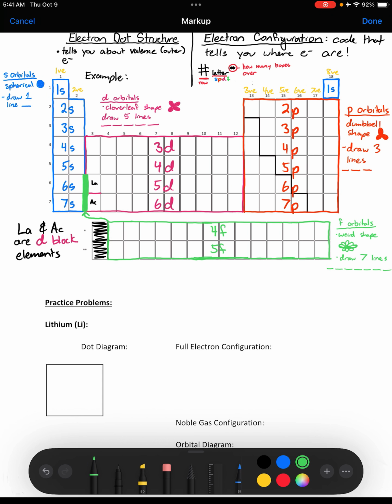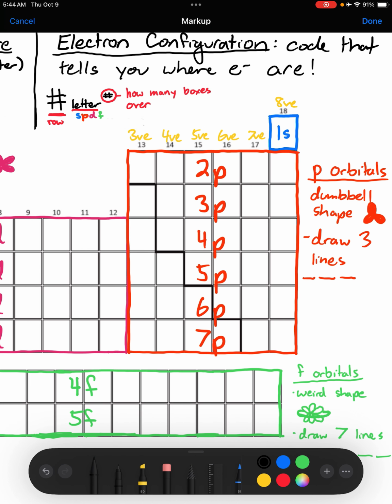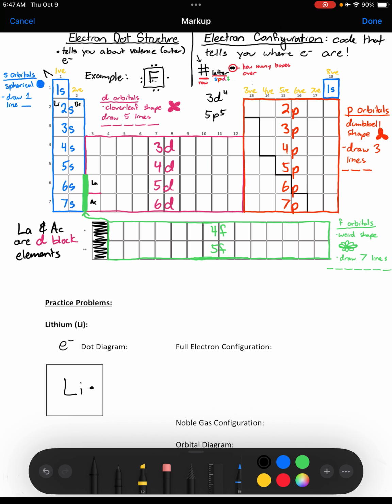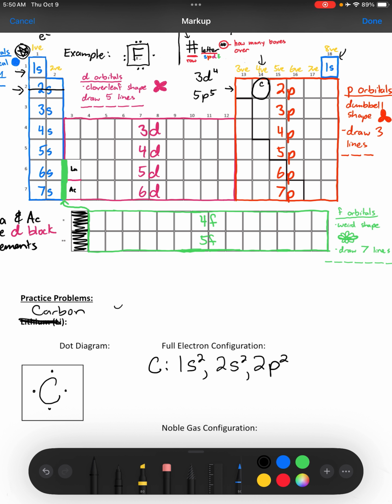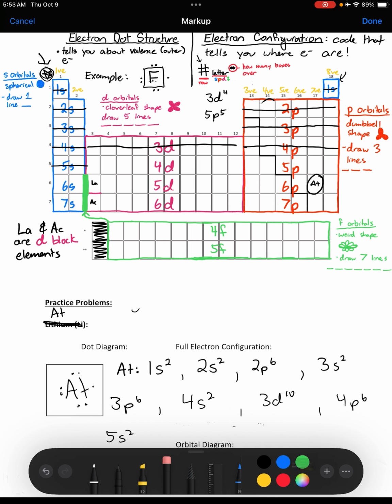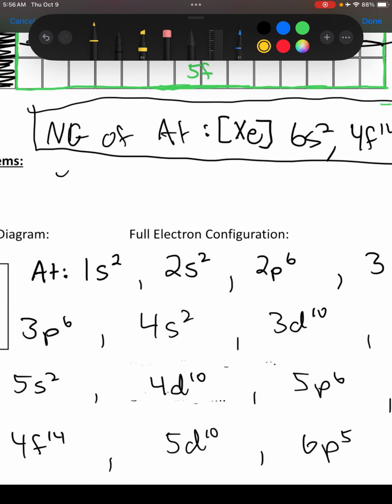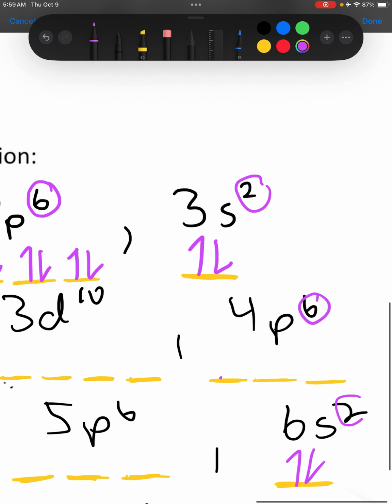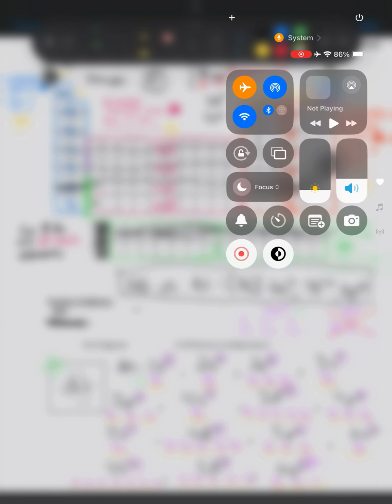Electron Configuration Notes